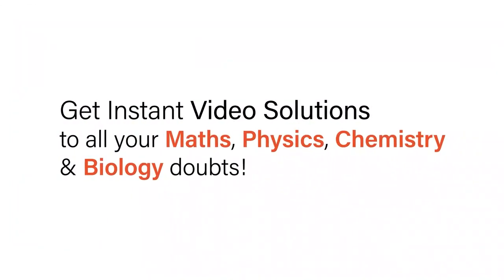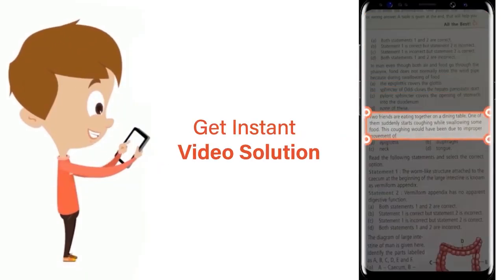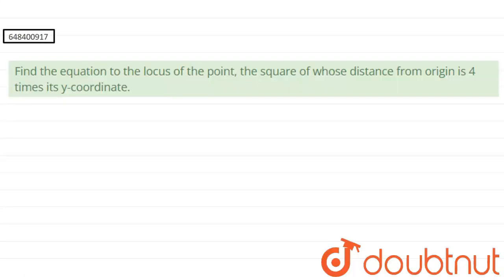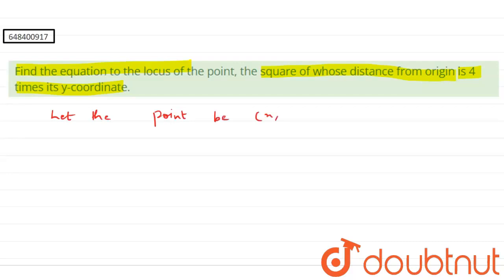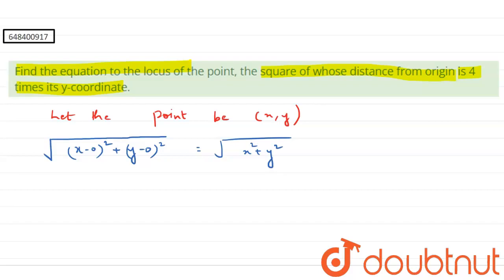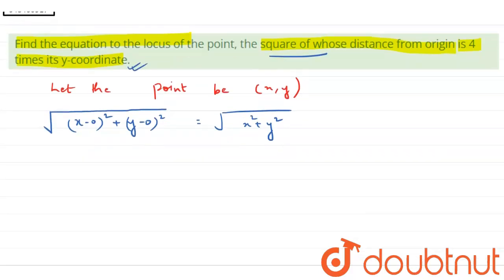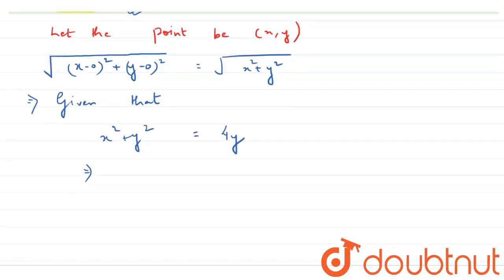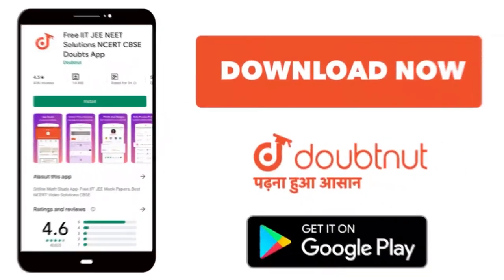Find the equation to the locus of the point, the square of whose distance from origin is 4 times...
Find the equation to the locus of the point, the square of whose distance from origin is 4 times its y-coordinate.
Class: 11
Subject: MATHS
Chapter: LOCUS
Board:IIT JEE

👉 Have Any Query? Ask Us.